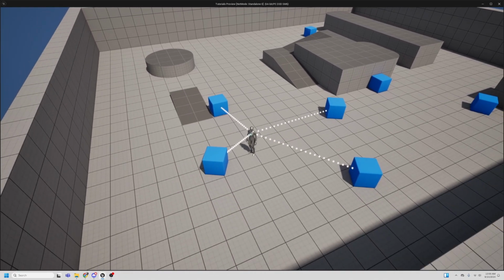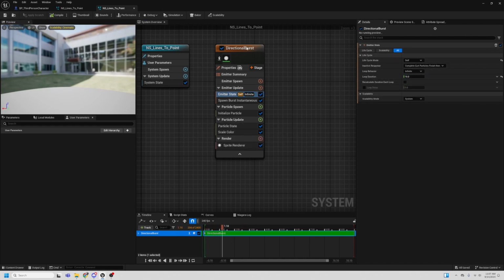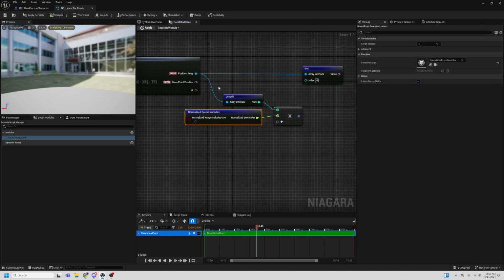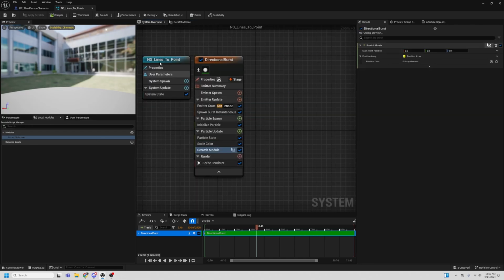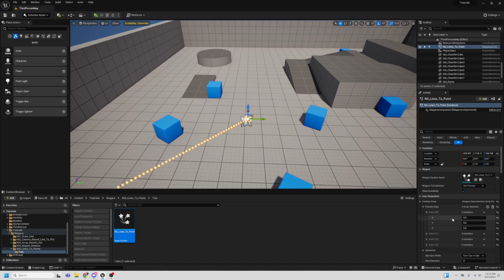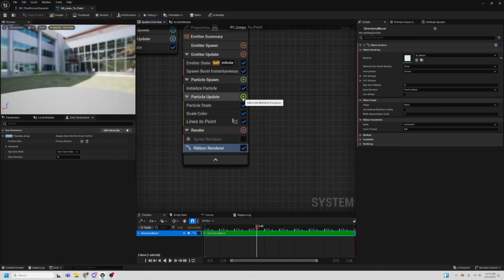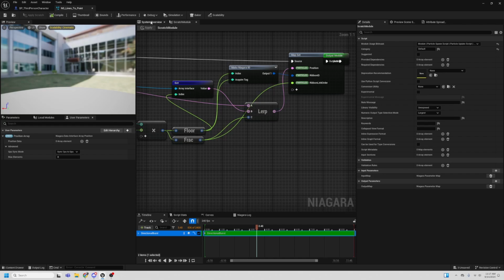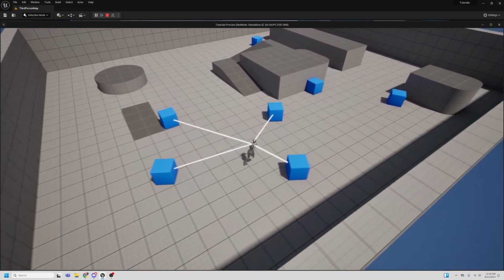Draw Lines 04 - Lines to Point - Niagara Tutorial - 04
In this tutorial we'll be going over how to draw multiple lines from one point to multiple points, for a tether or rope effect.